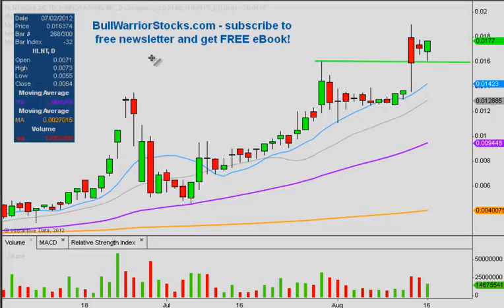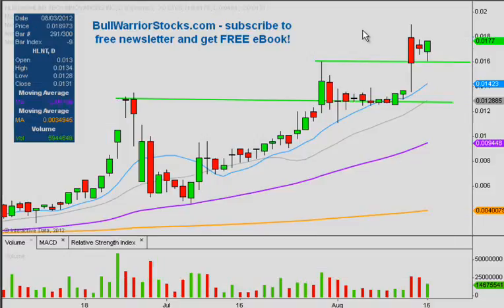HLNT Stock Trading Chart_ 8/16/2012